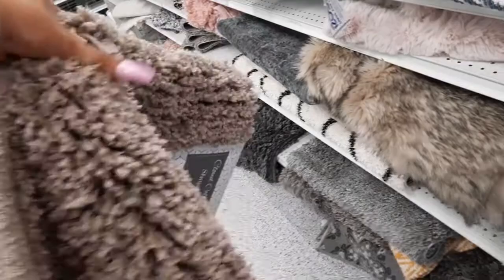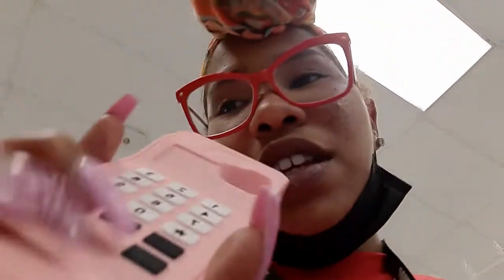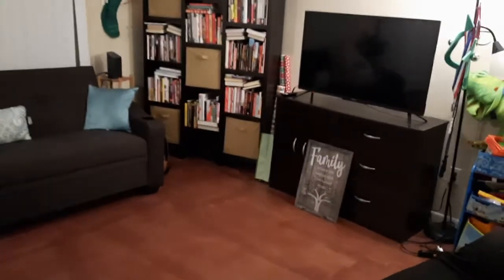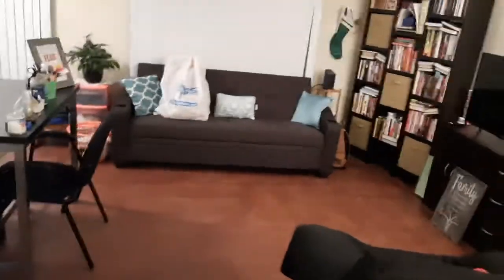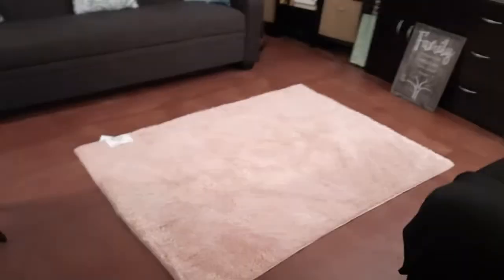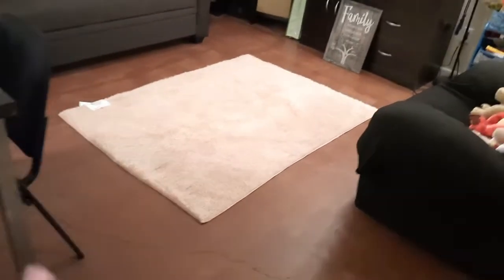HOUSE TRANSFORMATION PART ONE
Hey y'all! Its ME, your favorite UNFILTERED motivator. Sooo...my living room was tragic and so was my mind. I decided...LETS TRANSFORM IT! This video and project started in September and will be in THREE parts over a span of two months. Let's begin shall we.

New Condo Love - Amazon Custom Gift List